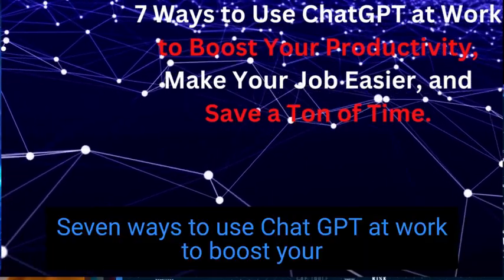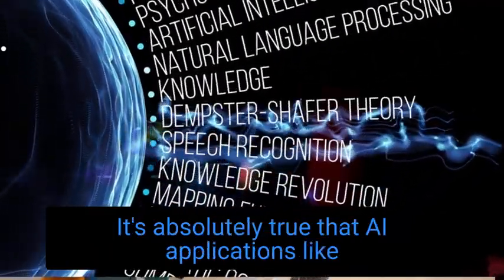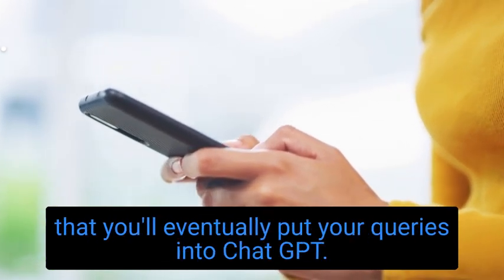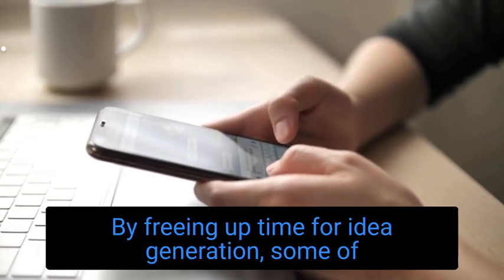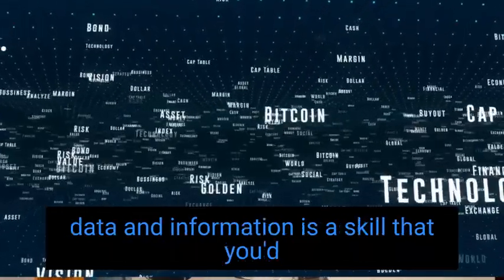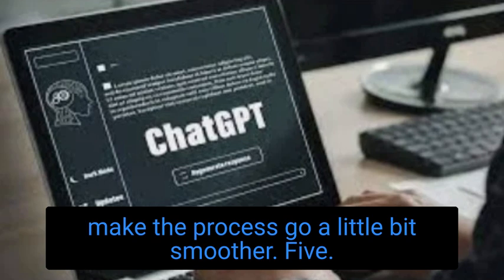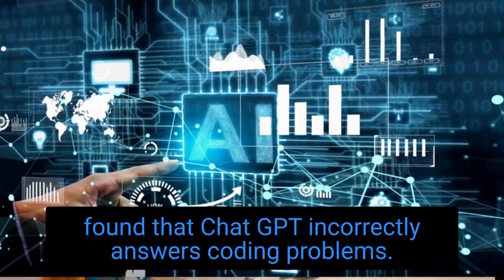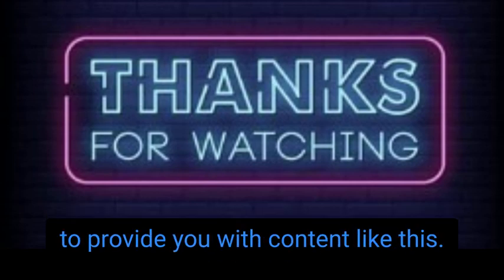7 Ways to Use ChatGPT at Work to Boost Productivity, Make Job Easier, and Save a Ton of Time.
ChatGPT won't replace your job anytime soon. But it can make it a little bit easier.

1. Use it as a Google alternative for research.

2. Use it to write essays, speeches, cover letters, songs, and employee evaluations.

3. Use it to analyze vast amounts of data.

4. Use it for scheduling tasks, planning, and time management.

5. When looking for a second opinion: Ask it how to start a business, make strategic decisions, and support customers.

6. Turn it into a coding assistant.

7. Use it to apply for a new job or to negotiate a raise.